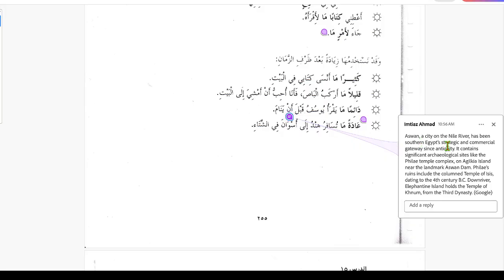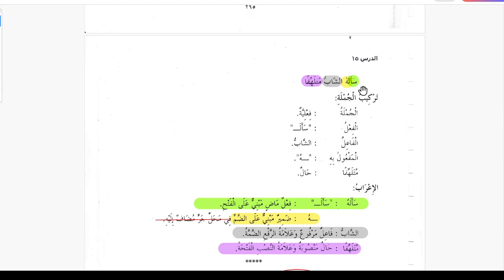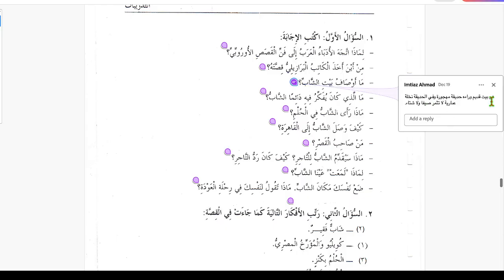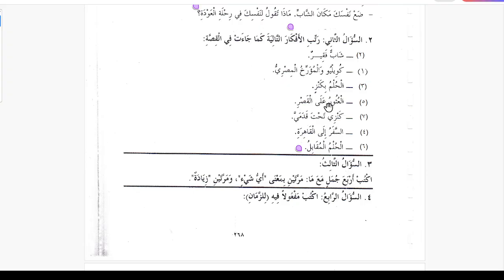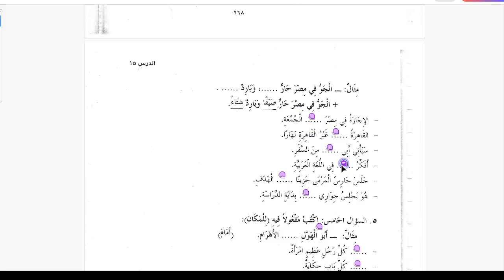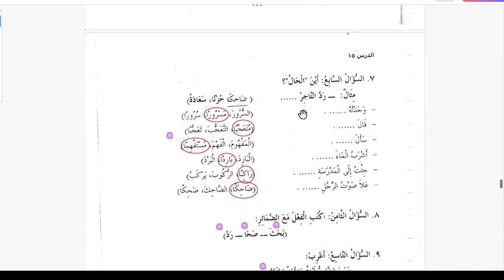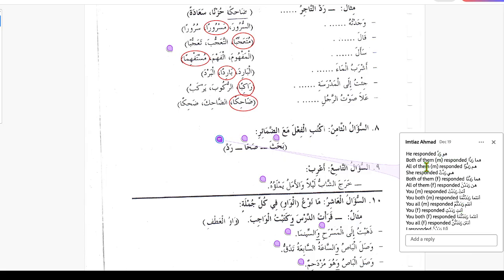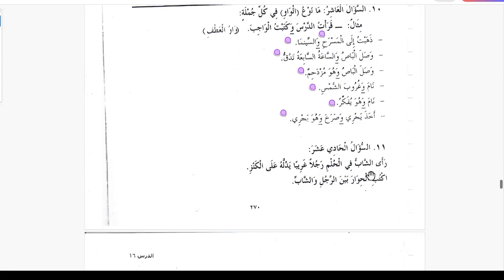Lesson 15 Part 3 - Adverb of Place and Time & Alhaal - ظَرْفُ الزَّمَانِ والْمَكَانِ - الحَالُ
The Way to the Arabic Language | Arabic Grammar | Imtiaz Ahmad | Uncover Quran | Adverb of Place and Time & Alhaal | الظَّرْفُ - ظَرْفُ الزَّمَانِ - ظَرْفُ الزَّمَانِ المَبْنِيُّ - ظَرْفُ المَكَانِ - ظَرْفُ المَكَانِ المَبْنِيُّ - الحَالُ - الحَالُ الجُمْلَةُ

Objects (المَفَاعِيْلُ)
Exception (اَلْاِسْتِثْنَاءُ)